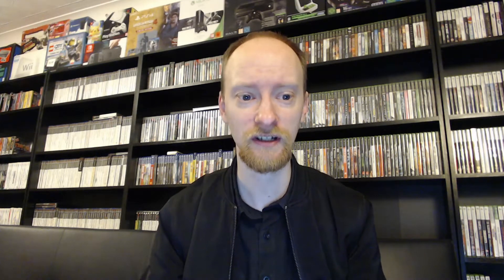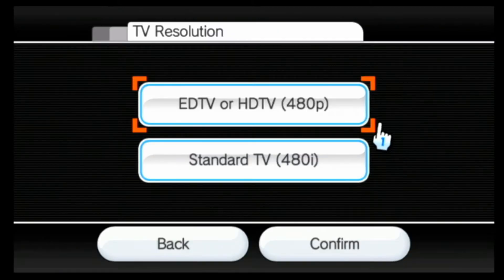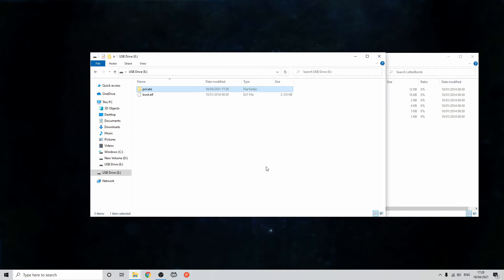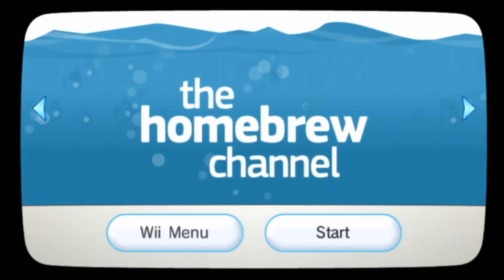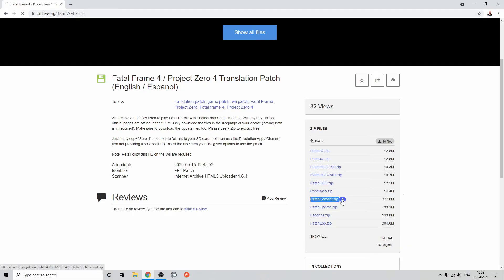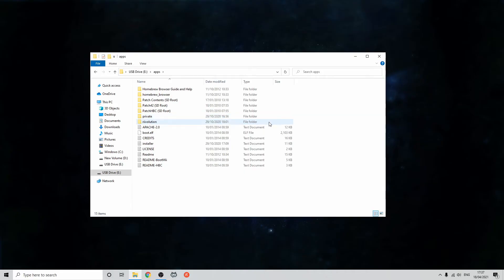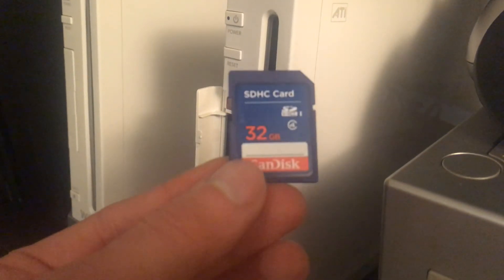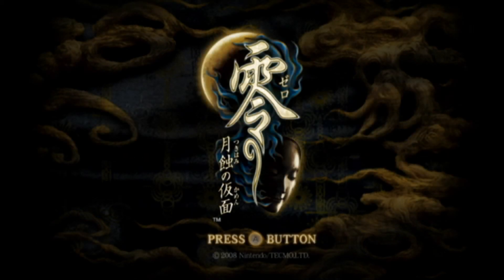How to Translation Patch Project Zero 4 - Mask of the Lunar Eclipse (Wii)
How to add the translation patch to Project Zero 4 - Mask of the Lunar Eclipse on the Wii!